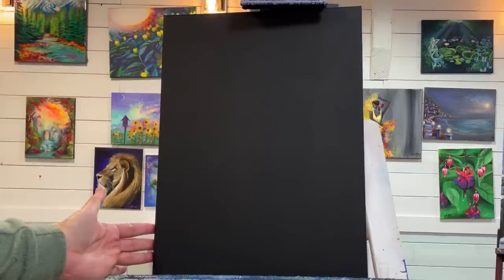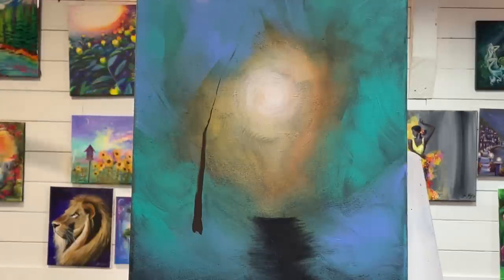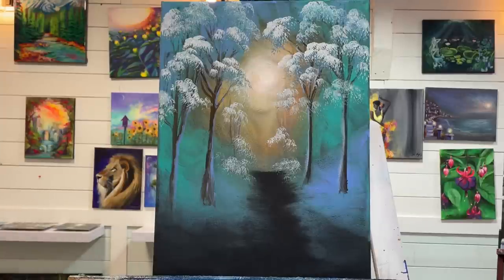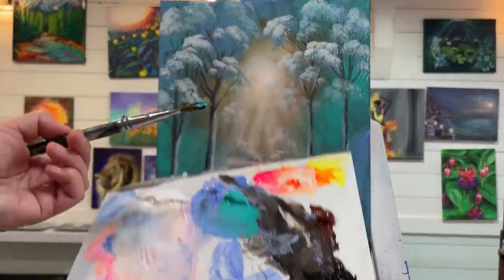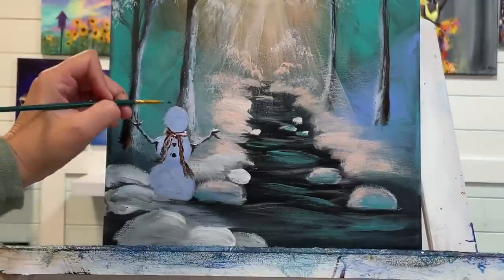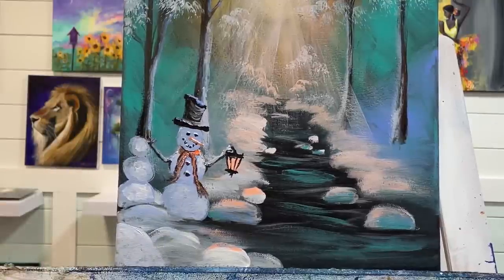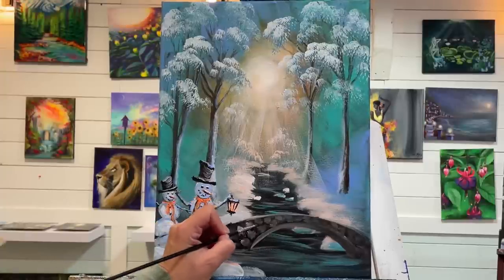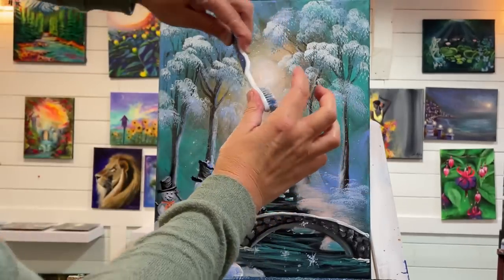How To Paint “Snowman By The Stream” step by step painting tutorial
Hi everyone and welcome to my studio! This is a step by step painting tutorial of snowmen by the stream and a bridge, set in a frosty winter landscape.  Let me show you how to paint this!
Colours:
Titanium white
Mars black
Burnt Sienna
Light blue violet
Bright aqua green turquoise
Neon orange
Neon yellow